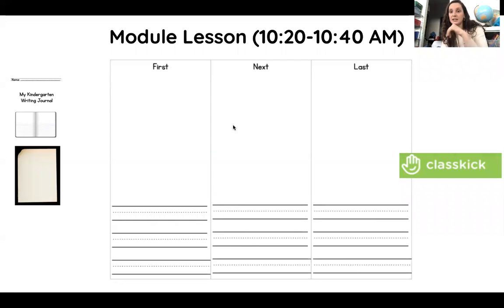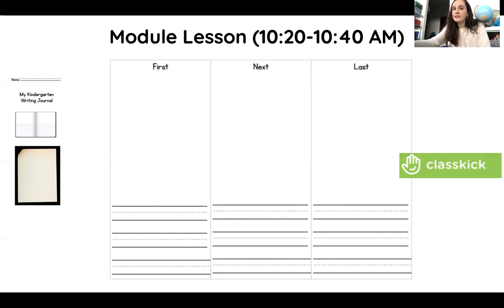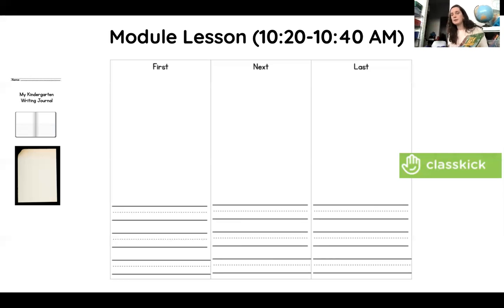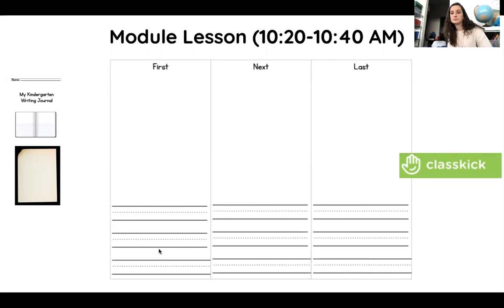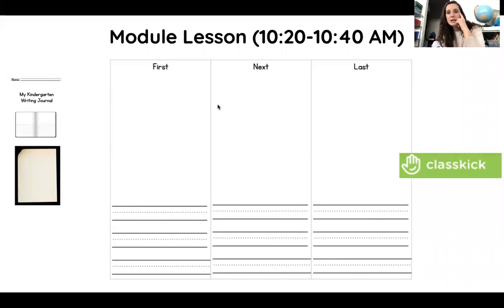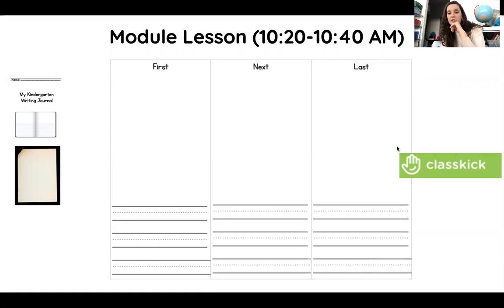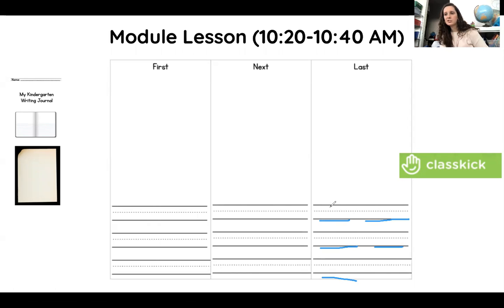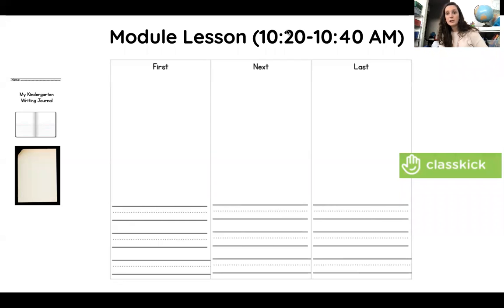One Hot Summer Day Writing Part 2 (1/21)